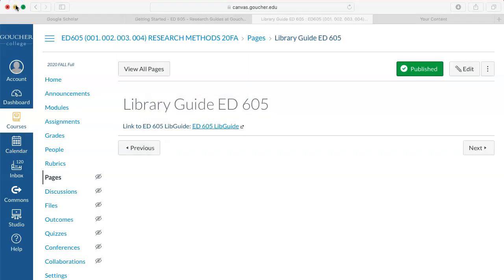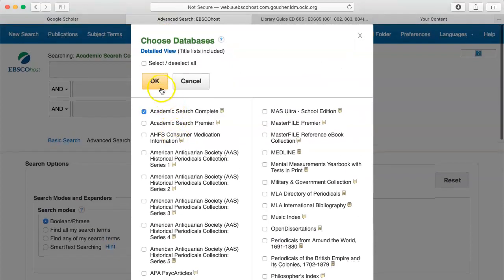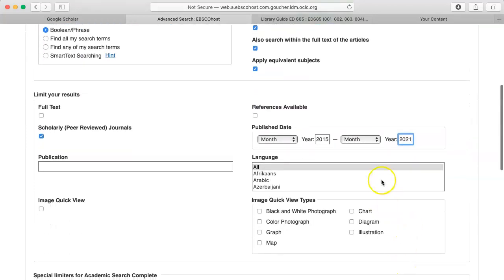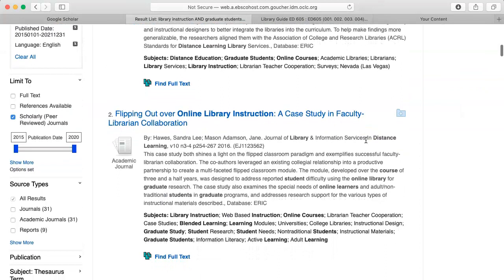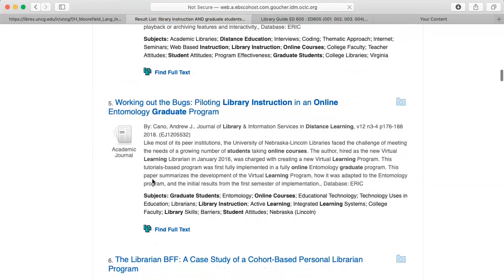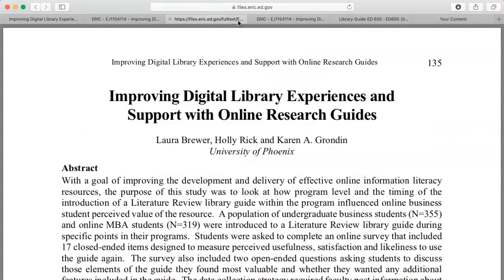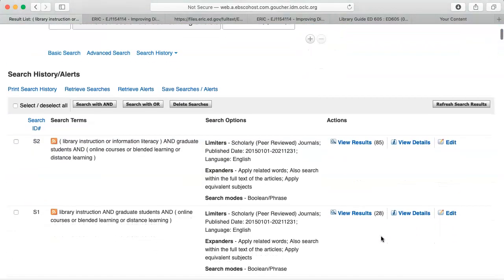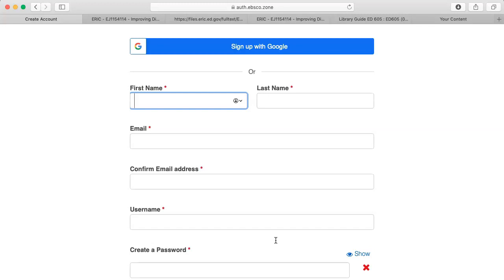Finding a Peer-Reviewed Article Using the EBSCO databases